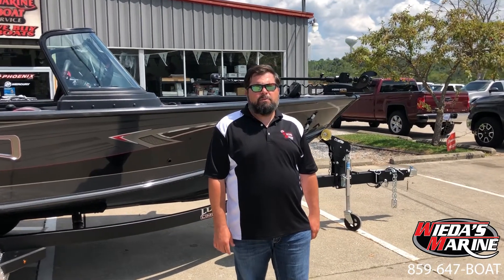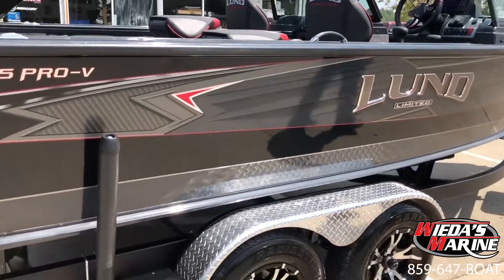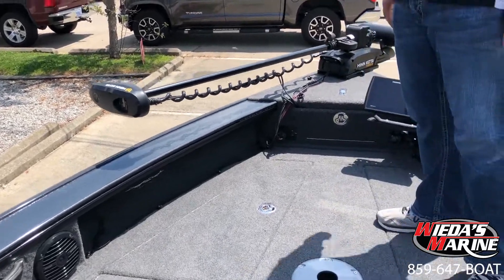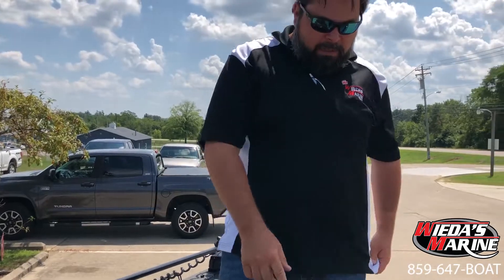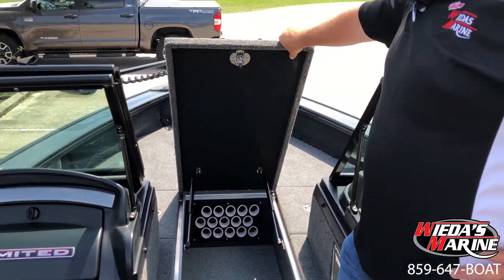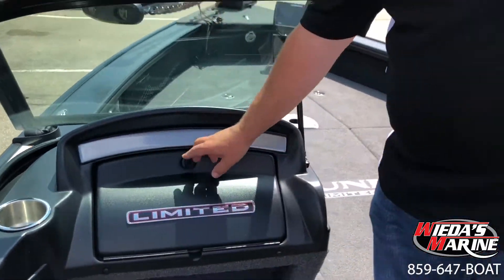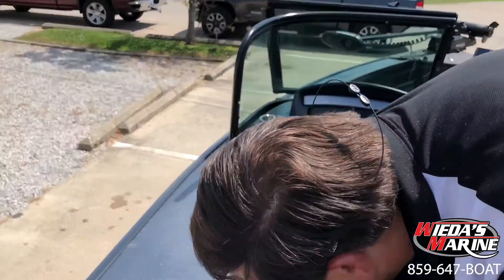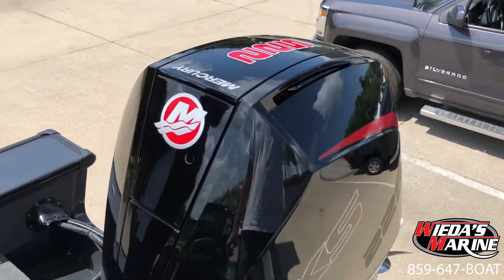2020 Lund Pro V Limited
Just in at Wieda's, the 2020 Lund Pro-V Limited! This boat is absolutely loaded with options! Give us a call at Wieda's Marine today for more information!
859-647-BOAT